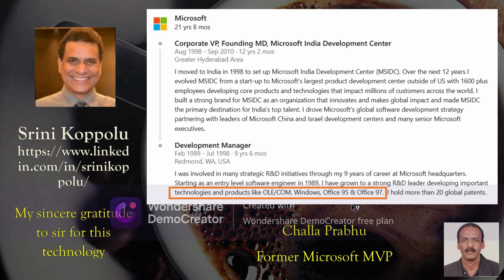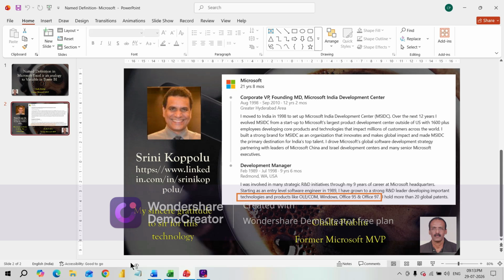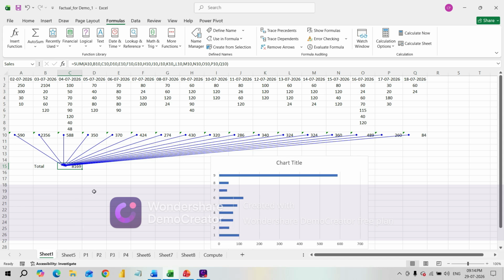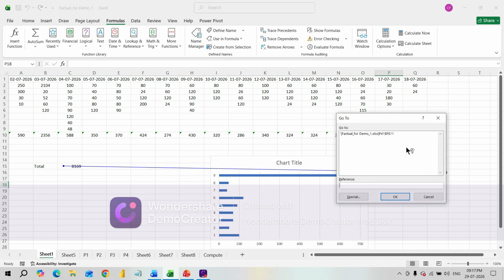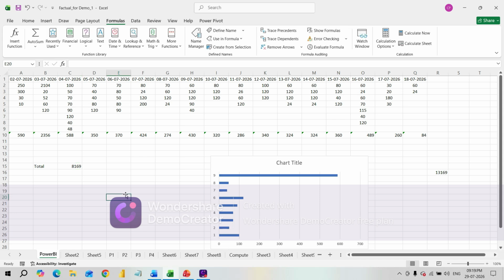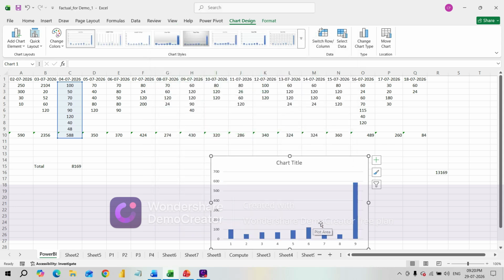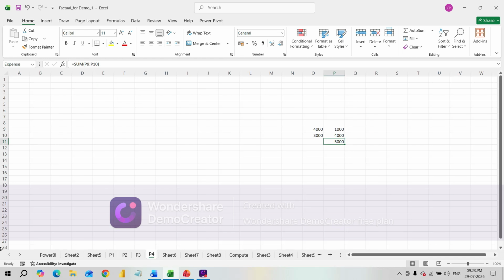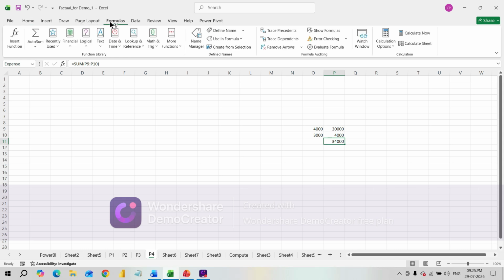Name Definition Challa Prabhu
All this functionality still exists in Microsoft Office 365. It is to make you understand when those features made their presence, and introduce Mr. Srini Koppolo, the Man behind OLE, COM, Windows 97, and so on, and who founded the Microsoft Development Center in Hyderabad, India